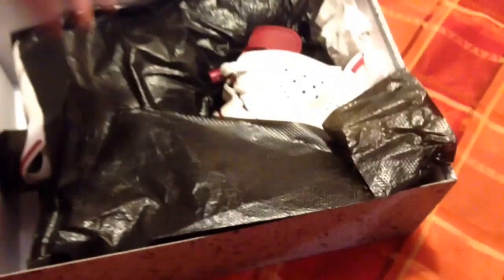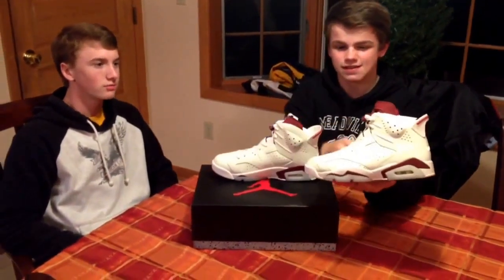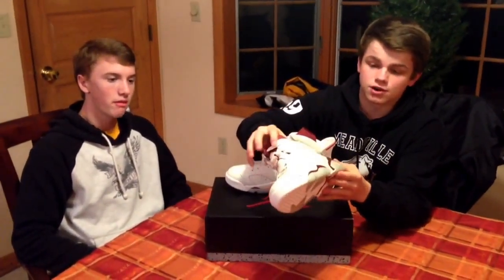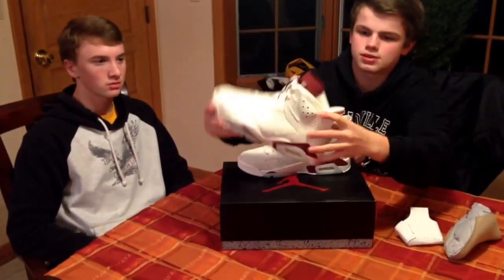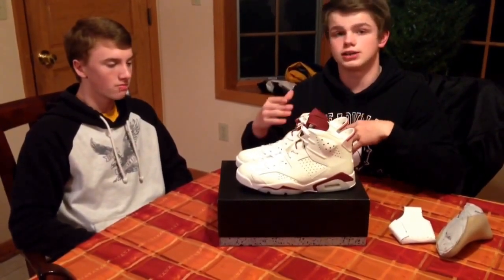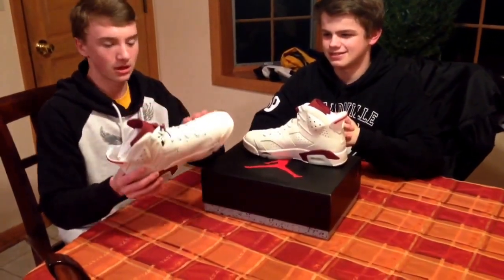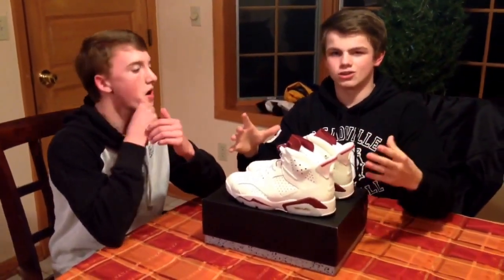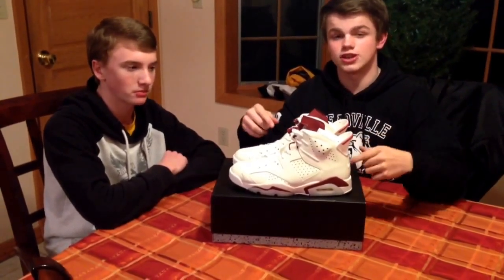Air Jordan 6 "Maroon" Review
Follow Dalton on Instagram!

Follow Donald from Footlocker on Instagram!